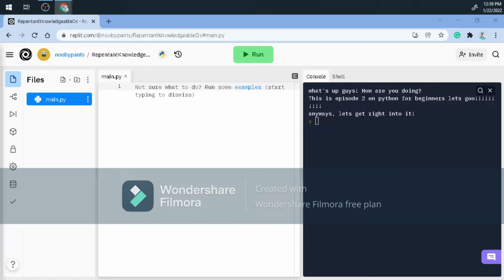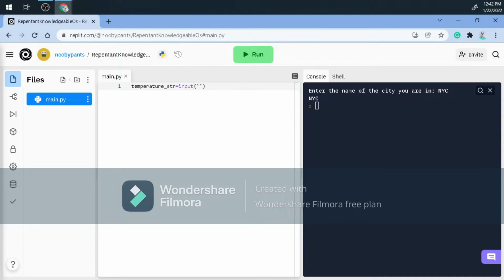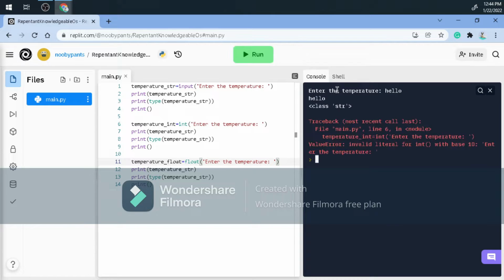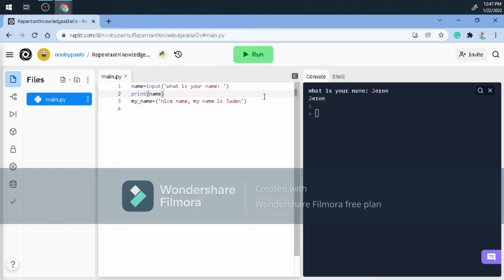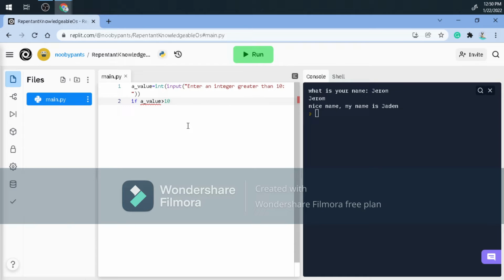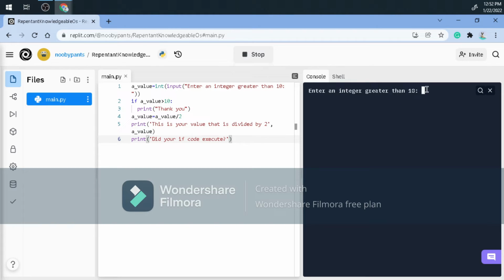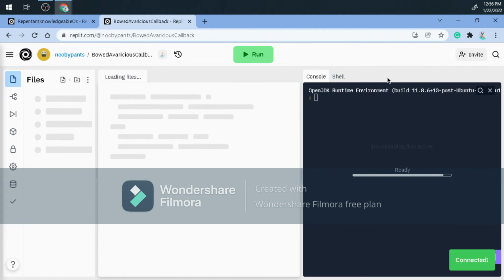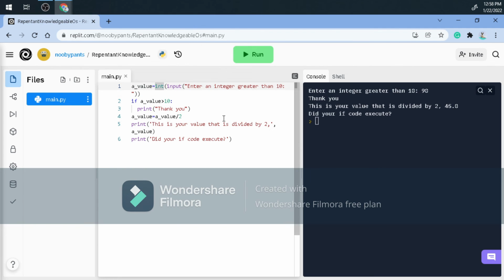python for beginners! EPISODE 2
Hey guys, Just bought a new mic and this is gonna be in a more quality than other videos I did, please like and subscribe then hit that notification bell and comment if that video was really funny and enjoyable thank you. I love you! :)